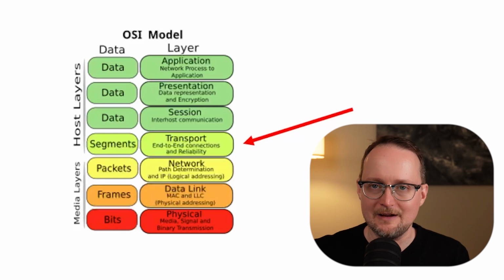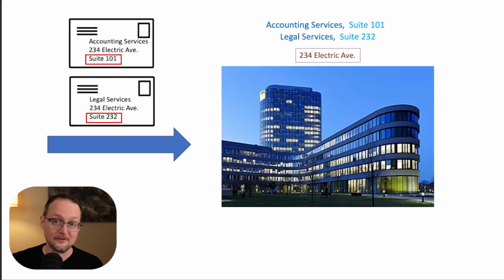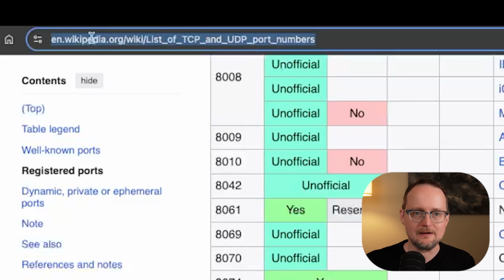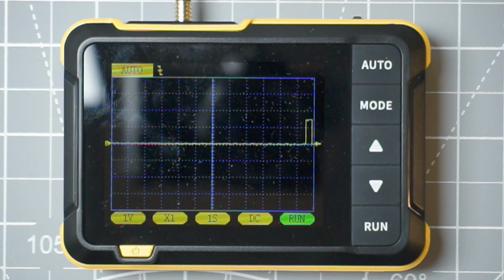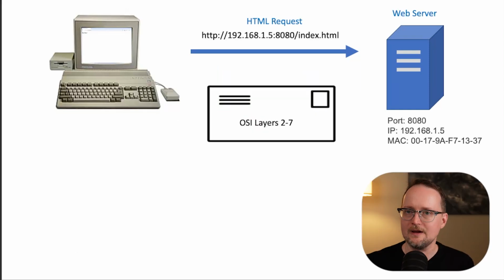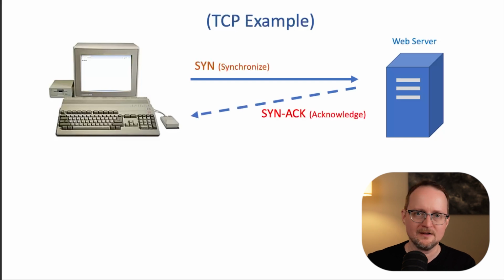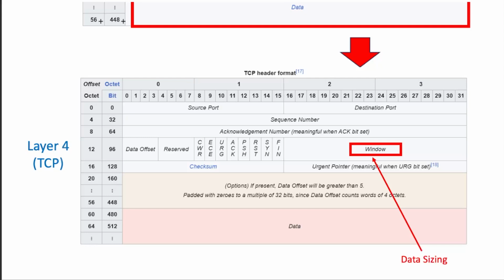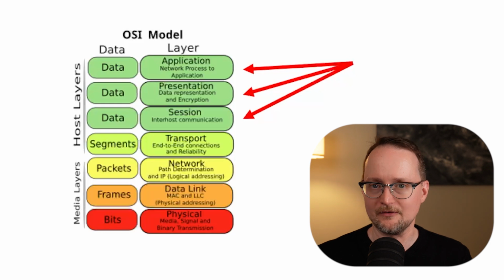OSI Model Layer 4 - The Transport Layer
In this video, I'll discuss TCP and UDP ports, called the Transport Layer. This is Layer 4 of the OSI Model. This video is a part of my series on Networking fundamentals.

00:00 Intro
00:23 Why do we need port numbers?
03:22 Where does Layer 4 fit in the OSI Model
04:29 Frame, Packets, and Datagrams
05:21 User Datagram Protocol (UDP)
06:40 Transmission Control Protocol (TCP)